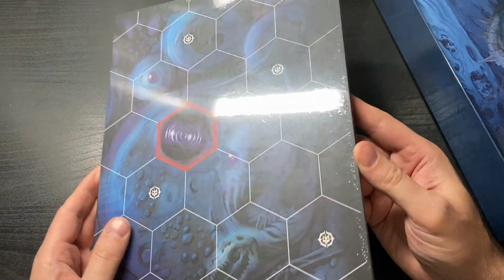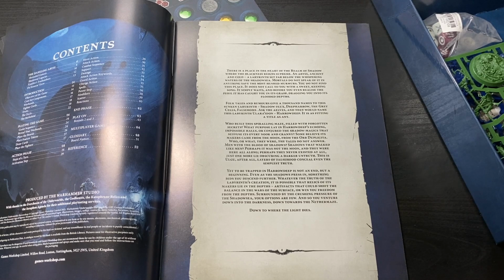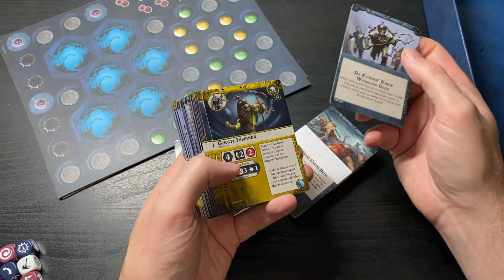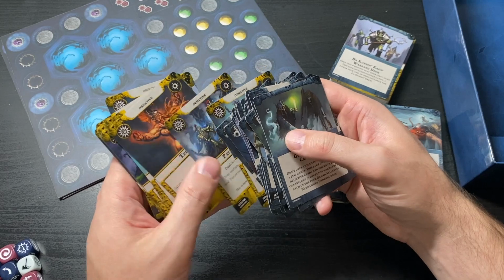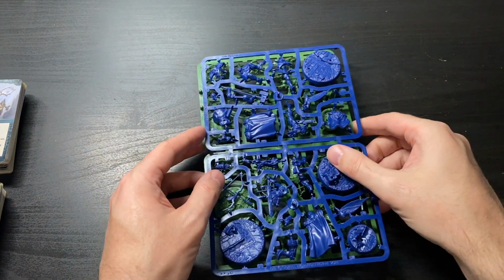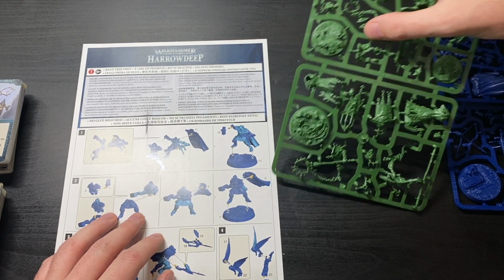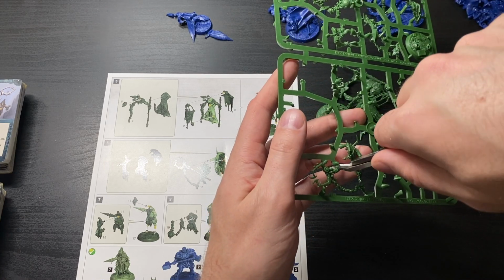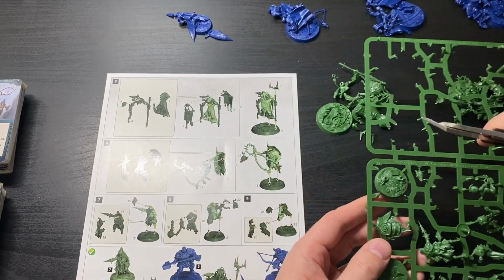ASMR Unboxing: Warhammer Underworlds - Harrowdeep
Unboxing the new Warhammer Underworlds game Harroweep. Unpunching and sorting all the tokens, clipping out the miniature pieces and flicking through the rulebook.

Also, please check me out on the ASMR app Tingles, available on iOS and Android for free